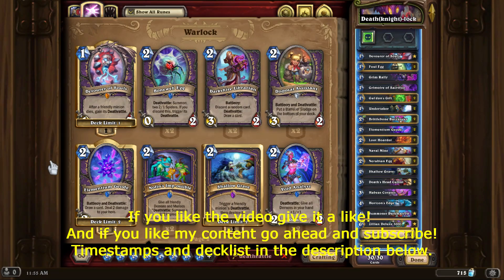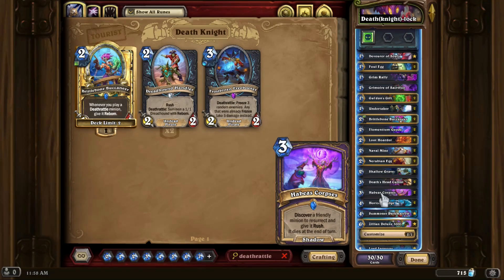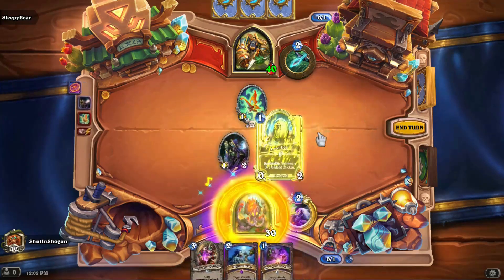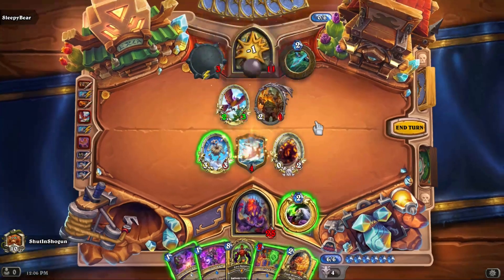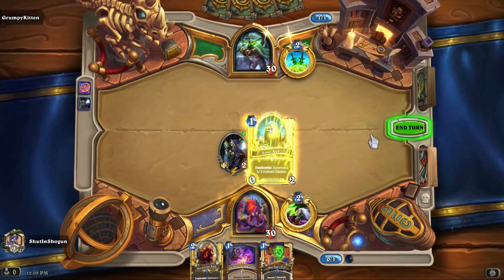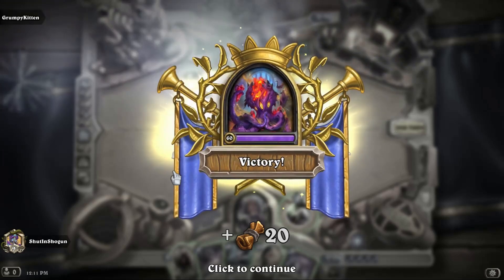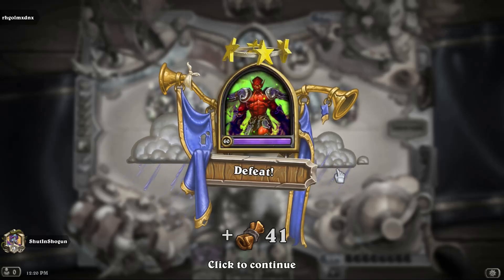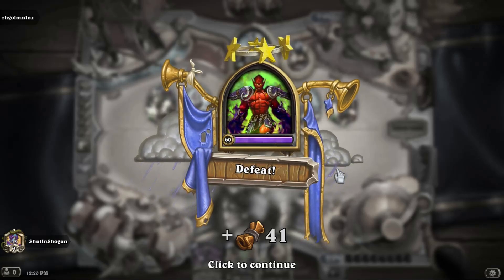Wild[Hearthstone] - Death(knight)-lock - Perils In Paradise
Deck Tech - 00:01 | Game 1 - 6:17  | Game 2 - 12:11 | Game 3 - 15:33

Today's video is technically an update to an older video. Though it really is only an update in spirit. Since with Perils in Paradise and the tourist mechanic, which this deck utilizes, the deck is changed in a considerable way by access to some death knight cards. Though like I mentioned in the video the addition of Death knight tourism is a little weird, though not bad. Normally when a deck gets new cards added it will either make the deck better or worse in a simple way (win rate go up or go down). This deck is interesting the Tourist 'package' does a more rare thing where it makes the deck different. The win rate and performance is basically the same as the older version of this list, so really the appeal of this deck is just the different way this deck feels to play. And that is nice to have from time to time. So much like it's earlier versions I would totally recommend this list if it seems like something you would enjoy. And I do think that I will revisit this again in the future though I'm not certain that the tourist 'package' will be in the future versions of the list. Since the tourist cards can only pull from Perils in Paradise and I don't know if that small of a card pool will age super well.  But a deathrattle warlock list in the abstract I will totally come back to!

### Death(knight)-lock
# Class: Warlock
# Format: Wild
# 1x (1) Devourer of Souls
# 2x (1) Foul Egg
# 1x (1) Grim Rally
# 1x (1) Grimoire of Sacrifice
# 2x (1) Gul'dan's Gift
# 2x (1) Undertaker
# 2x (2) Brittlebone Buccaneer
# 2x (2) Elementium Geode
# 2x (2) Loot Hoarder
# 2x (2) Naval Mine
# 2x (2) Nerubian Egg
# 2x (2) Shallow Grave
# 2x (3) Death's Head Cultist
# 2x (3) Habeas Corpses
# 2x (4) Horizon's Edge
# 1x (4) Summoner Darkmarrow
# 1x (0) Zilliax Deluxe 3000
#   1x (1) Recursive Module
#   1x (5) Perfect Module
# 1x (8) Lord Jaraxxus